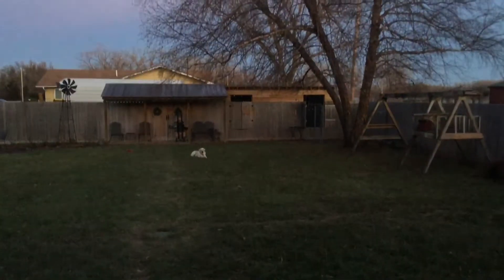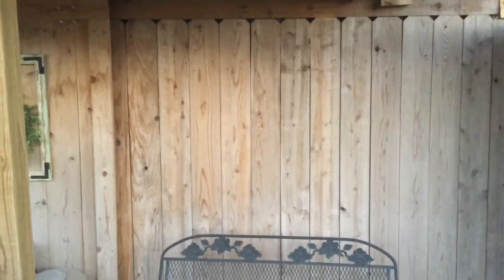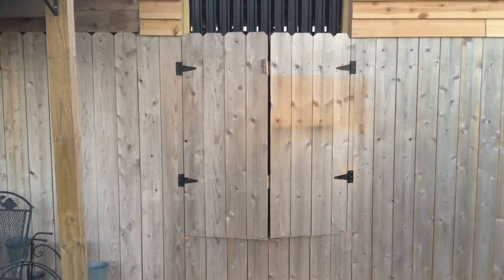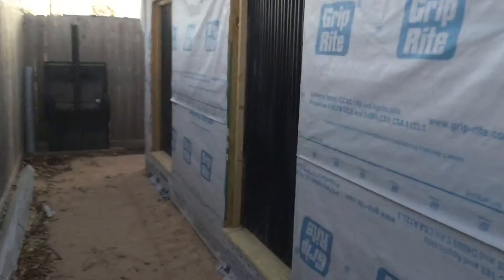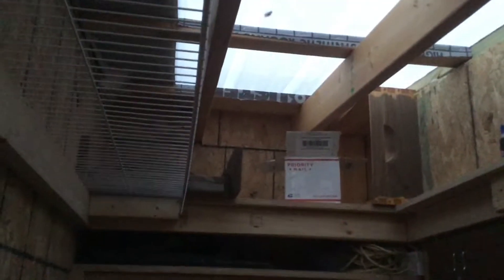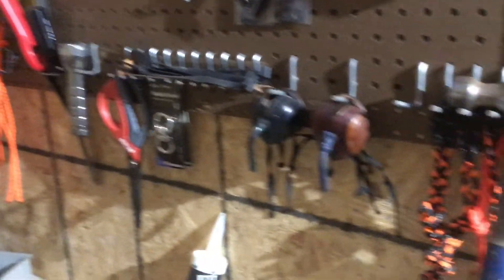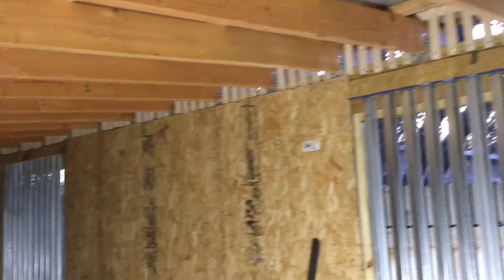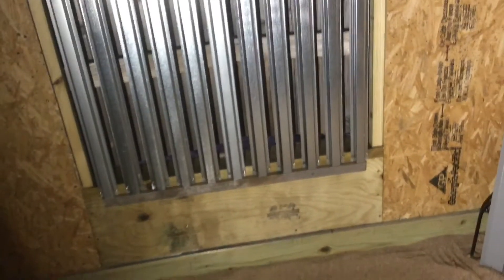Falconry mew is nearly finished 11-2019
My lean-to style mew is 20' x 10' with a 4' x 10' prep room. The ceiling's highside is 8' and the low side is 7'. The high side's wall is a privacy fence. The walls have R13 with four windows. I have a 4" - 6" sand floor. The prep room has a clear panel in the roof instead of corrugated metal like the rest of the roof. Eventually, the exterior walls will be cedar boards like the privacy fence.